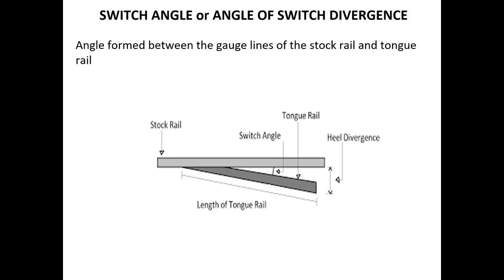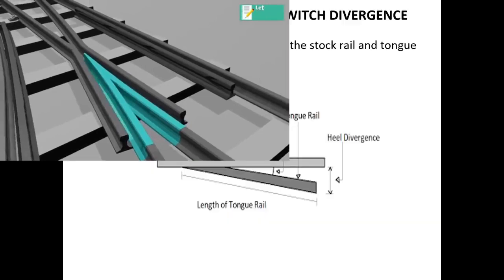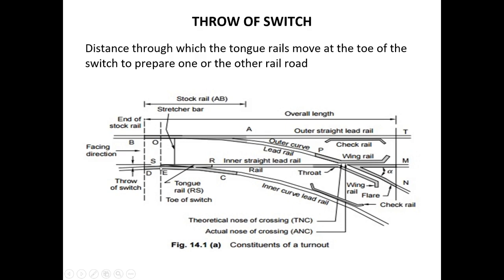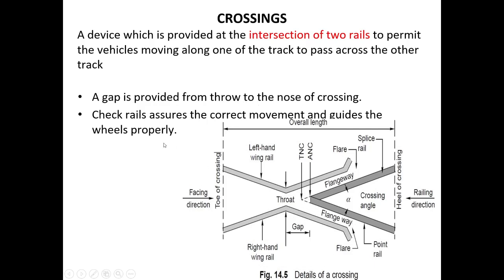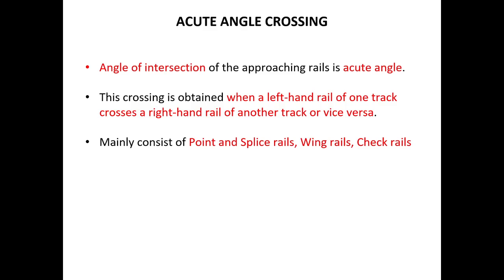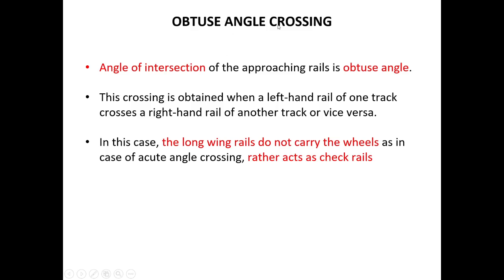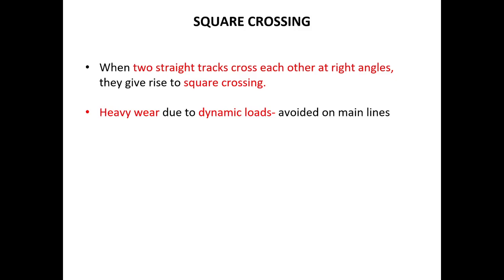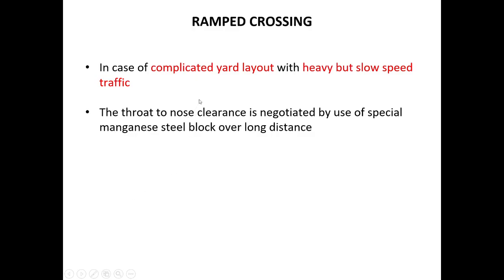Transportation II Unit 2- Geometric Designs of Railway and Traffic Control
Points and Crossings Part II